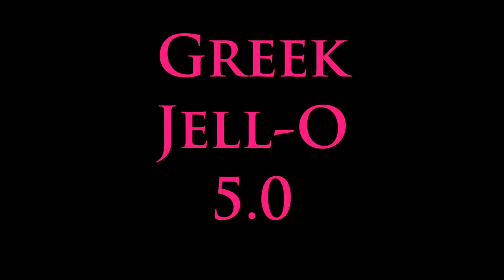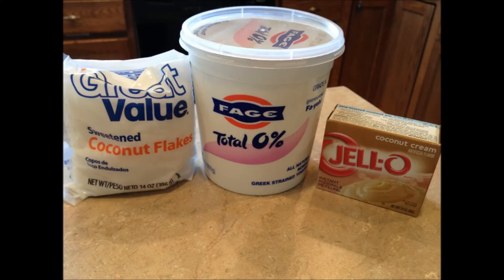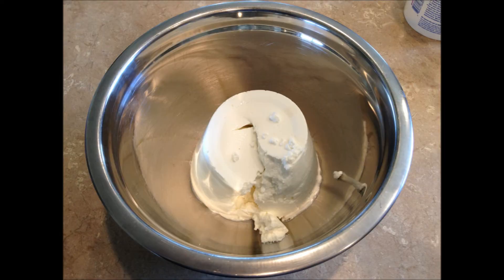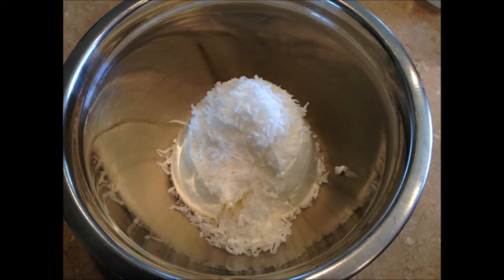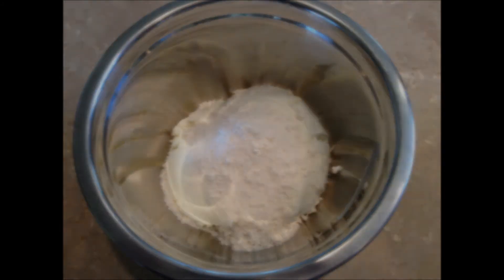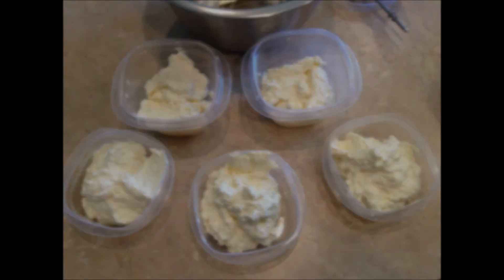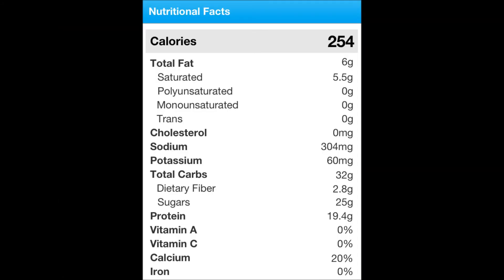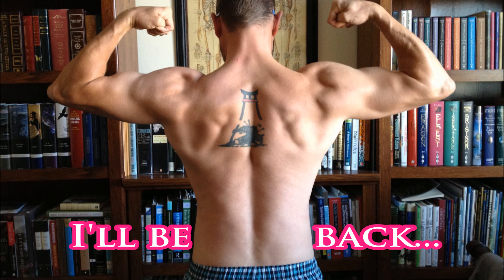Another Quick Bodybuilding Dessert -- Intermittent Fasting Cooking Vlog (14 July 2013)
Nerd Fight Club--proving badass and dumbass don't have to be synonymous!
Nerd Fight Club--proving dumbass is not a prerequisite of badass!
Nerd Fight Club--proving you don't have to be a dumbass to kick ass!

"Always strive to be better today than you were yesterday and inspire others to be better than they were yesterday; otherwise, you are of no use to the human race and we don't need you." --me

Nerd Fight Club, 531, and IF for the win!